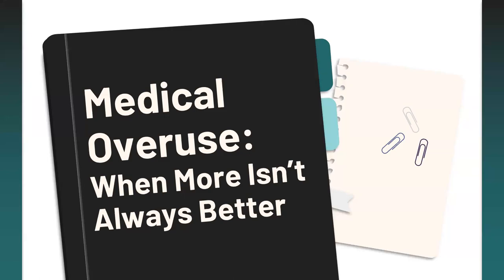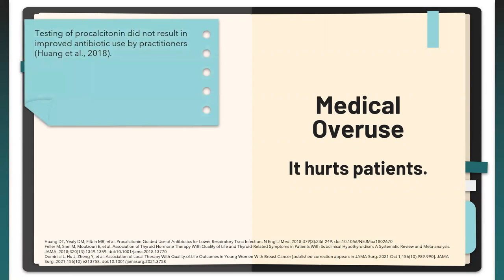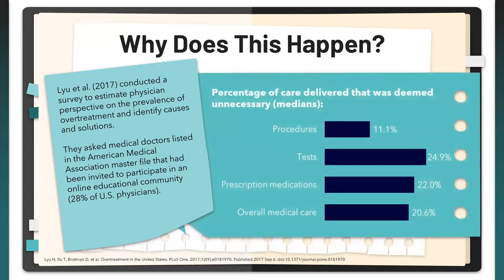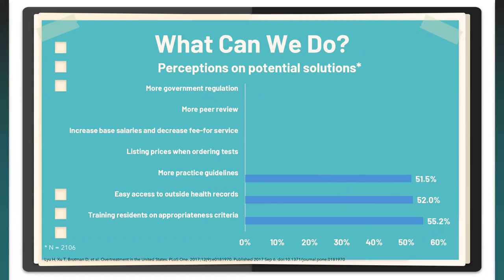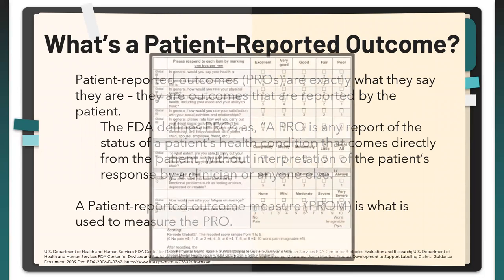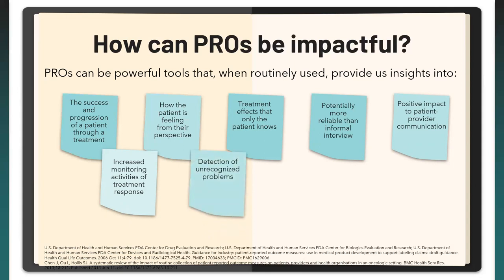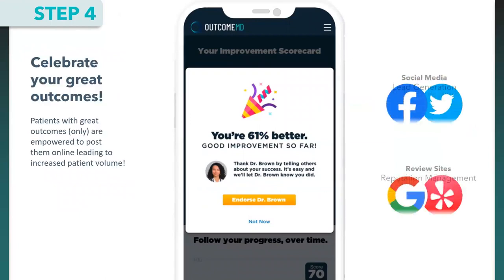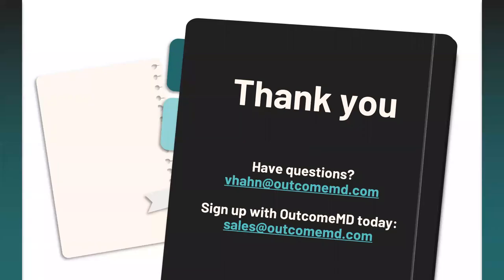OutcomeMD Webinar // EHR - Practice Management | DrChrono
By the end of this presentation, you will:
1) Define how medical overuse impacts resources, patients, and providers.
2) Explain why medical overuse occurs.
3) Construct ways to combat medical overuse through the use of Patient-Reported Outcomes.

Through our outcome tracking, management, and marketing platform, OutcomeMD improves the health of your patients and the health of your business. We deliver measurement-based care and outcome-driven decision support to inform precision medicine and best practices while enabling providers to leverage their good outcomes to attract new patients.